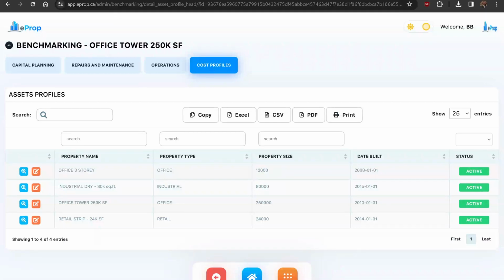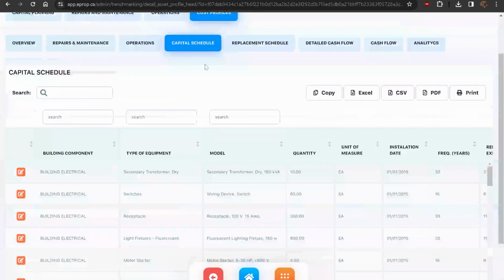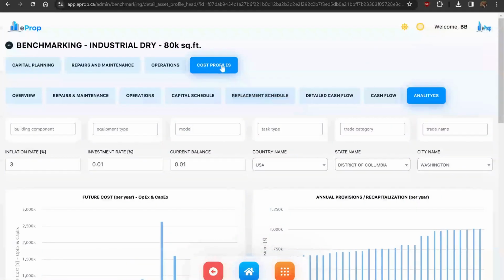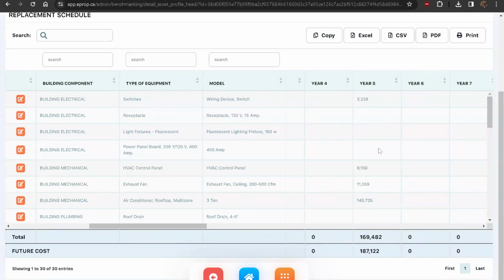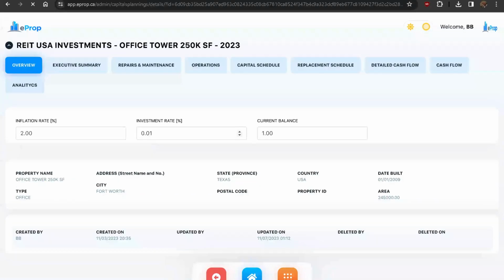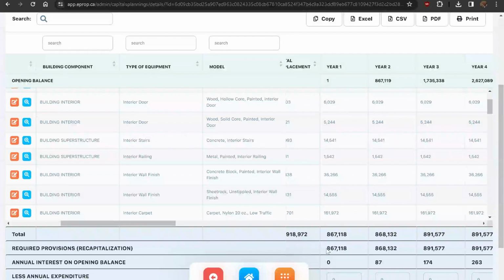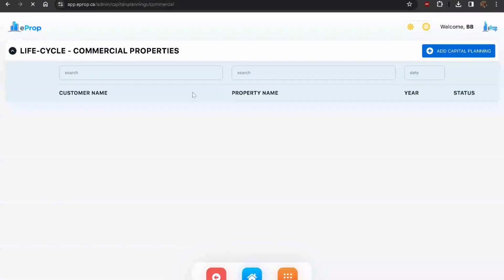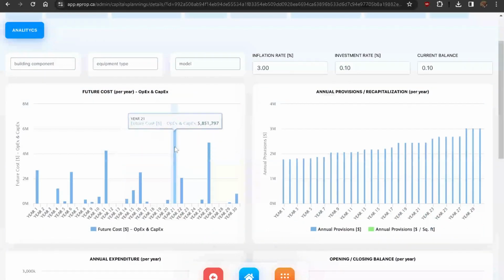eProp Tutorial: How to Create a 25 years CapEx for Any Property (5 min)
Easy to create a CapEx for any type of property across North America.